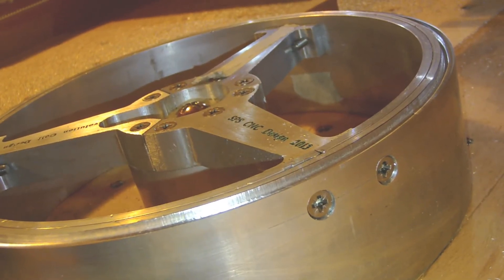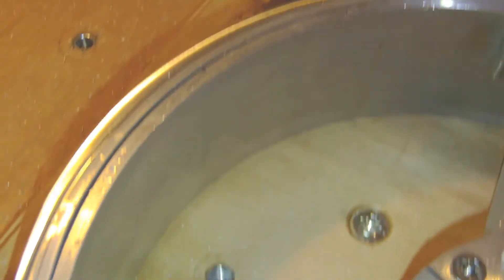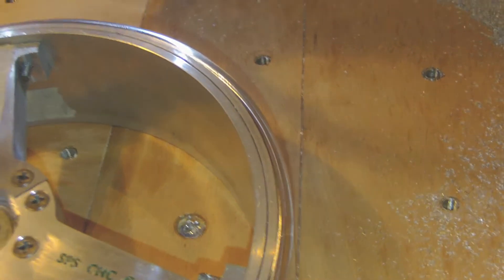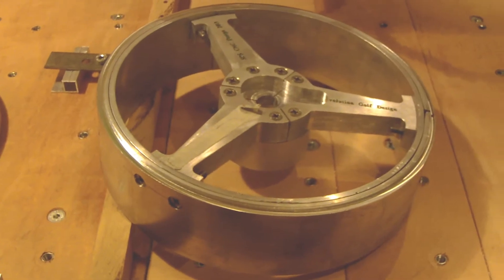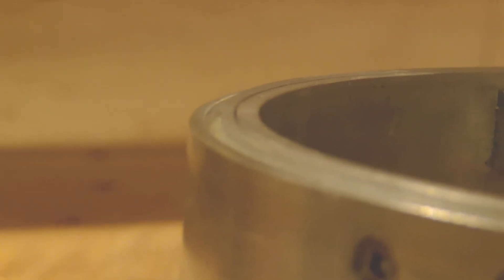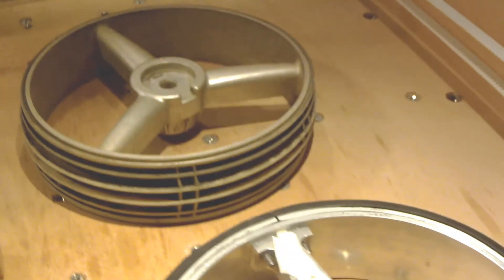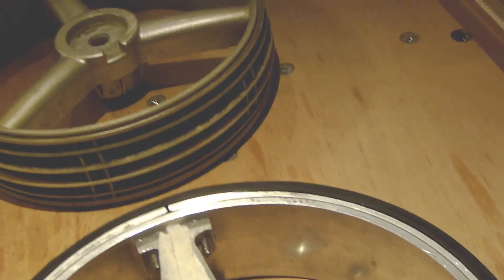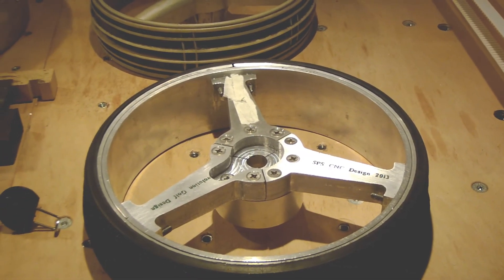Homemade DIY CNC, lateral face height CNC milling, episode #11, VIP Project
homemade cnc:

After having milled the face groove, I have to reduce the heigh on the external side. This episode shows the operation, the result and a test fit with the original tyre.